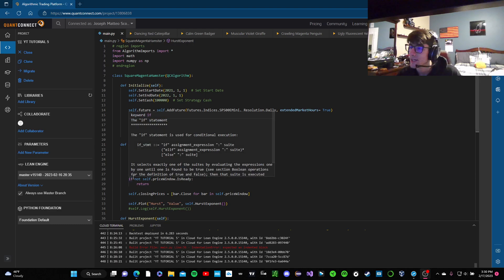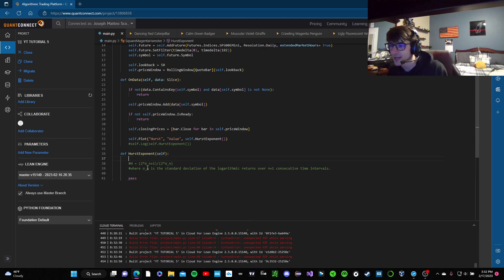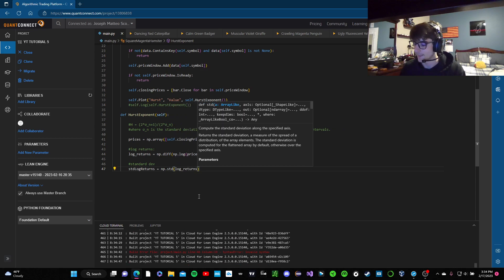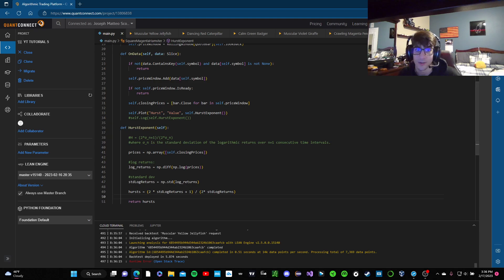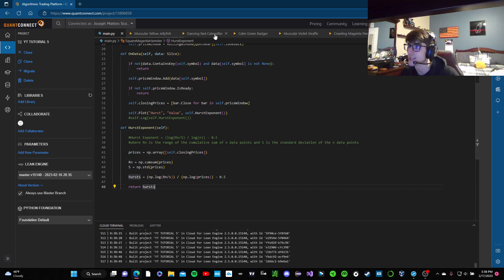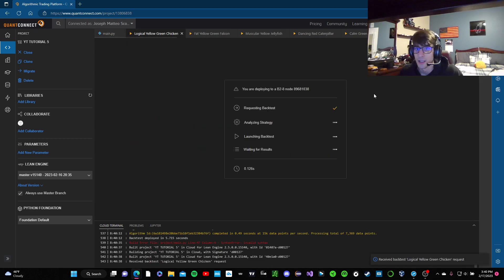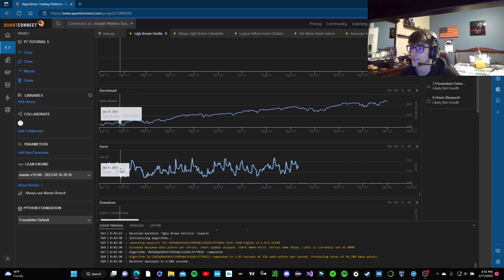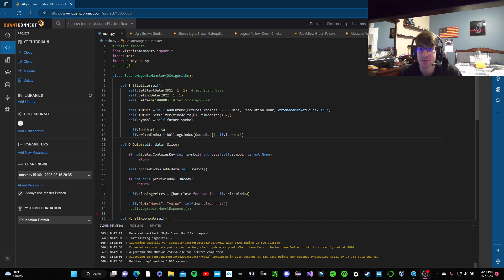2 Ways to Calculate the Hurst Exponent in Under 15 Minutes! | QC Tutorial 5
In this video I show two ways to calculate a value that can yield an edge in determining whether or not the market is up trending, regressing, or a random walk.